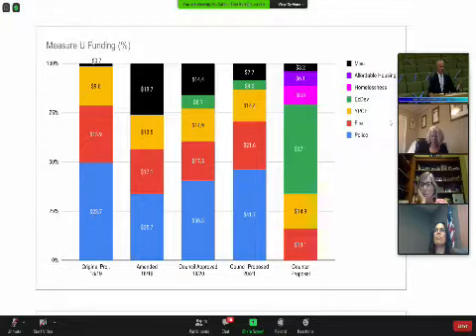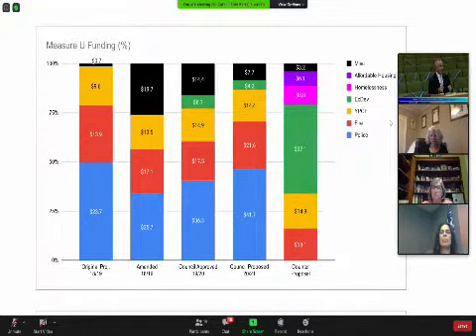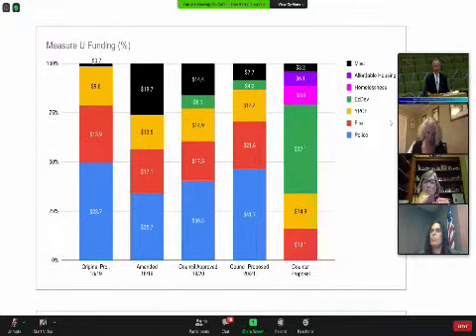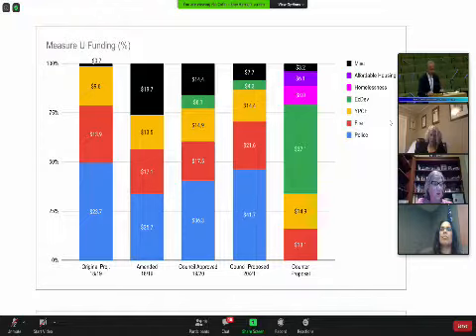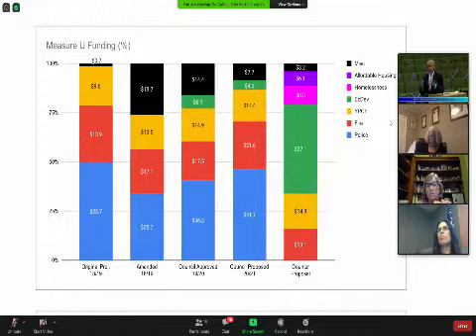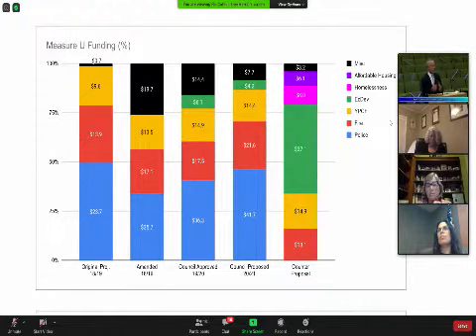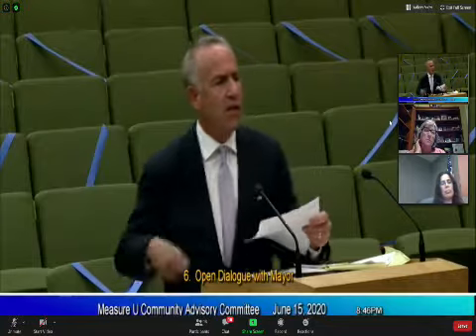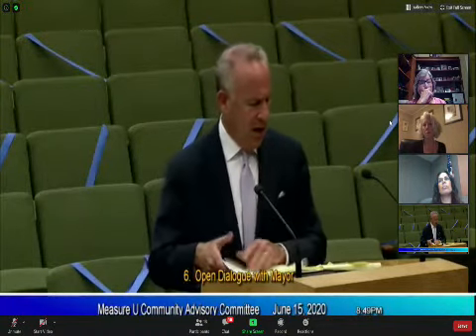Mayor Steinberg outlines $70 million spent to fulfill Measure U promise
Mayor Steinberg outlines various expenditures from Measure U, general fund and CARES Act funding to fulfill promises made during the Measure U campaign.